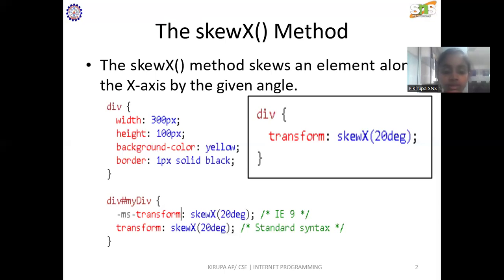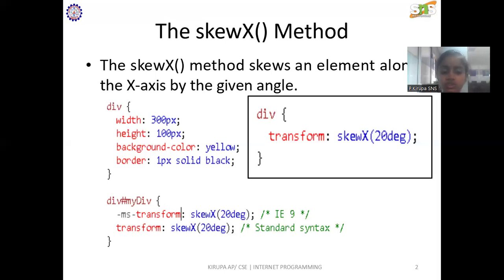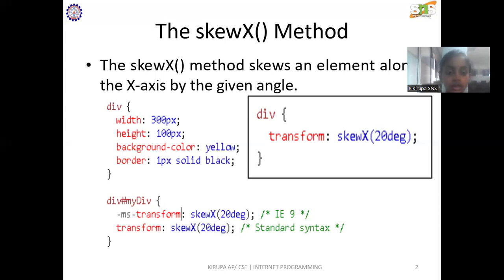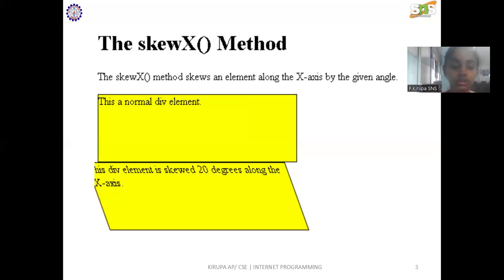KIRUPA | CSS Video series | SNS INSTITUTIONS